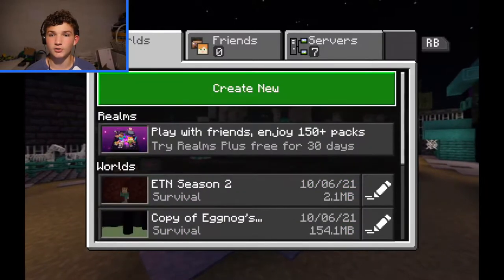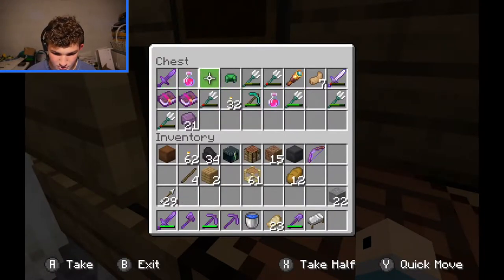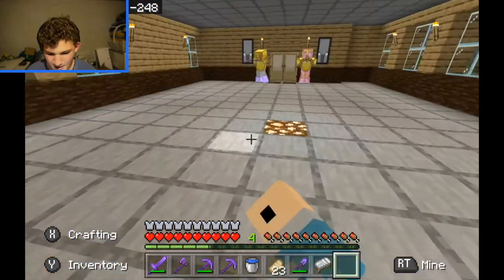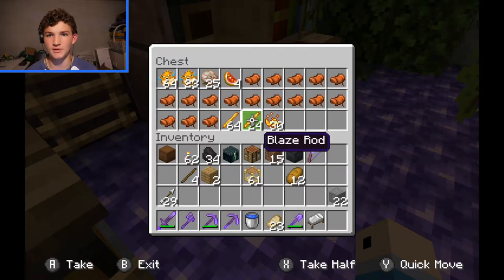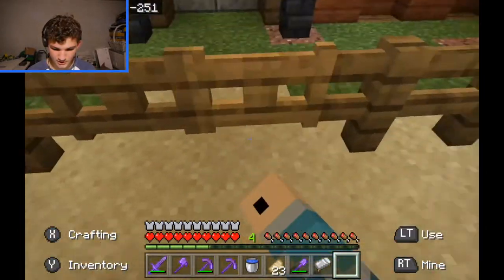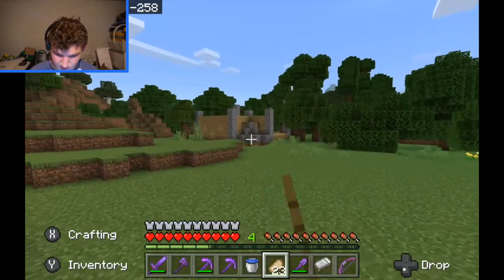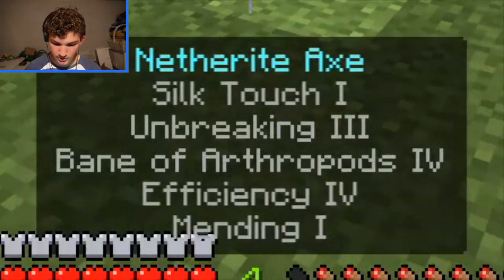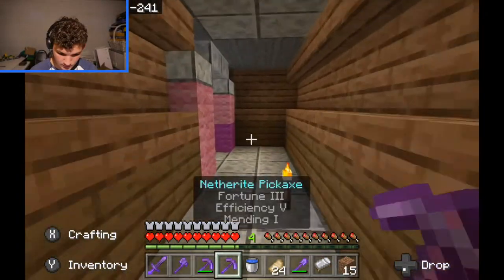Eggnog's Eggcellent World-(1)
I give a tour of the world I've been working on for quite some time, hope you enjoy!